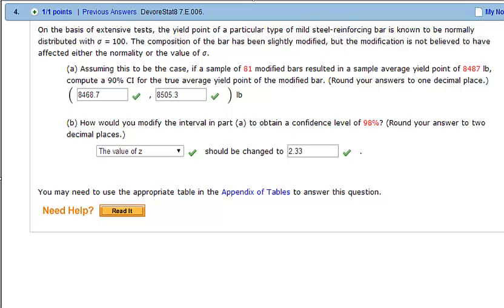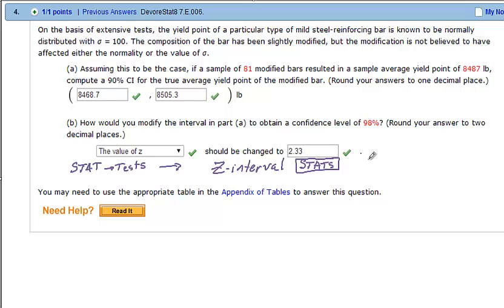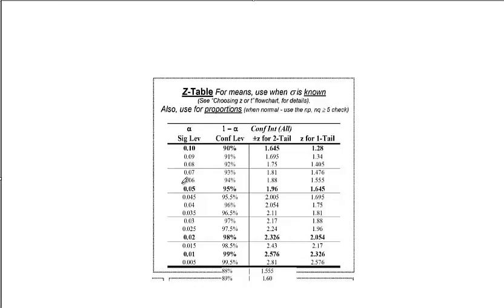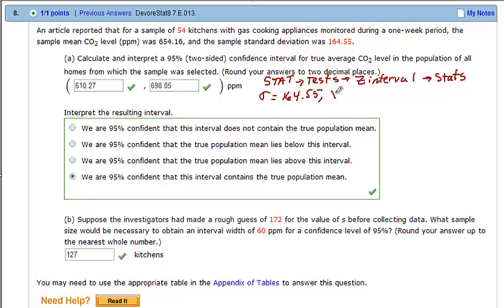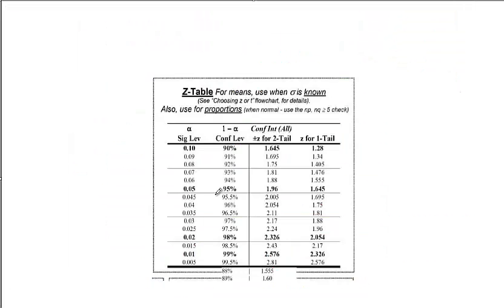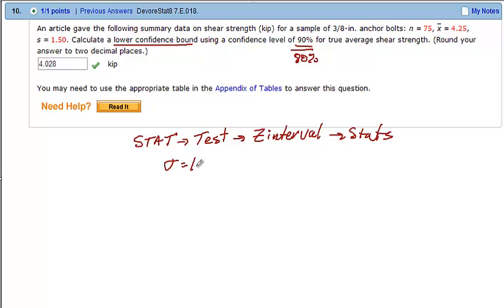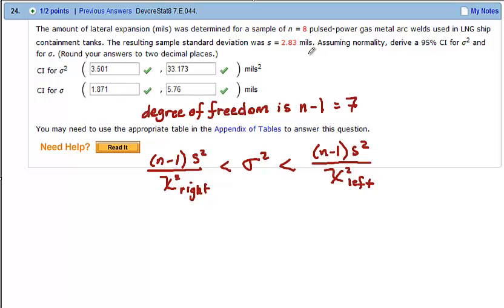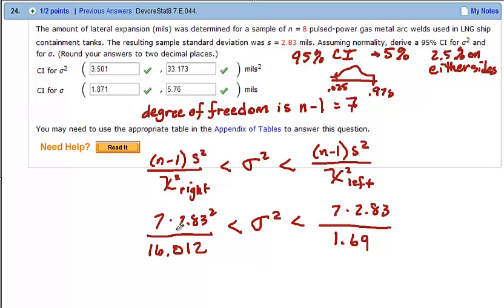STAT Chapter 7 HW examples in EWA